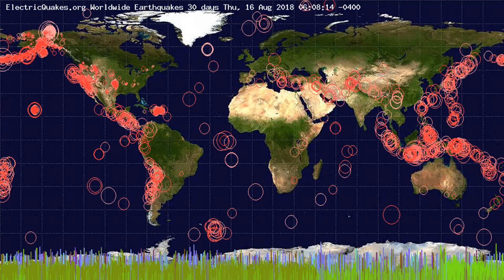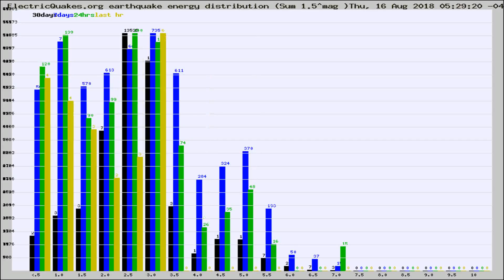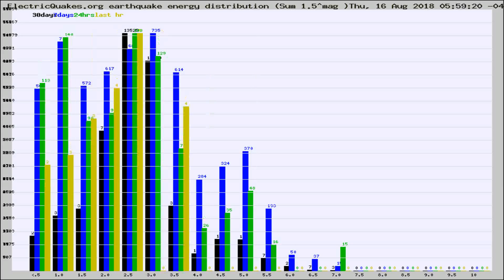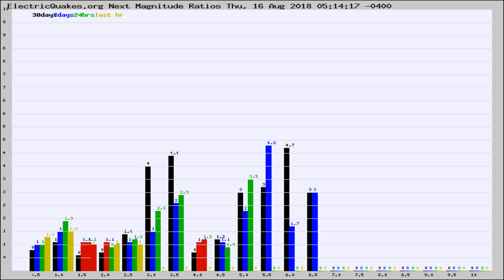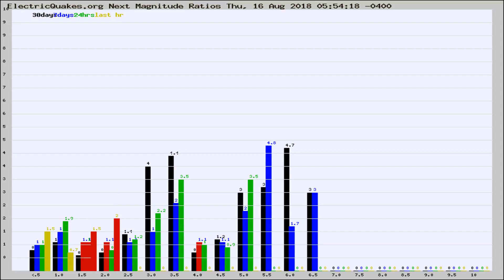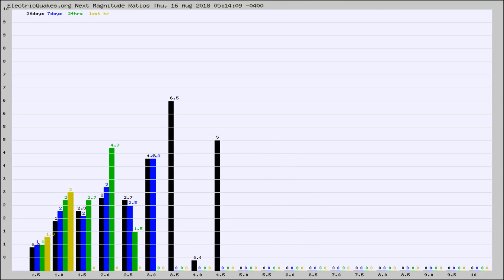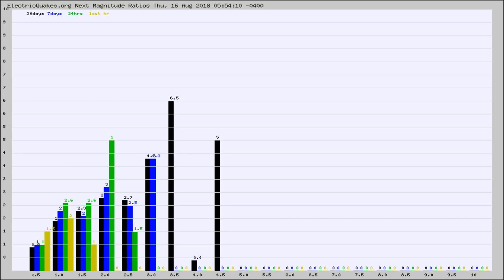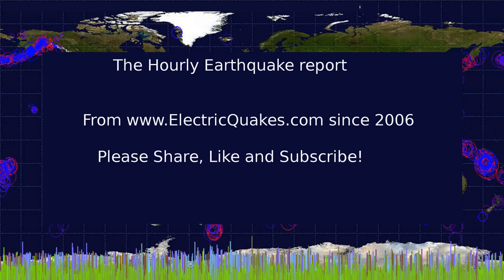Todays_Hourly_World_Earthquake_Statistics_from_ElectricQuakes.org_08-16-18+06:02:01